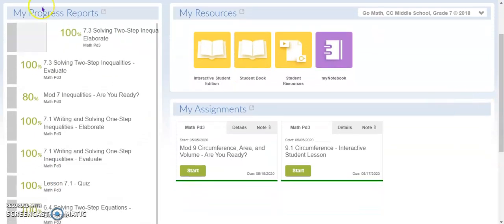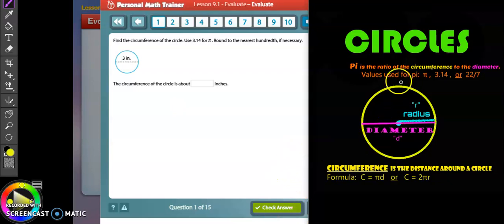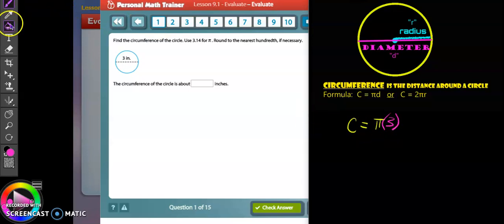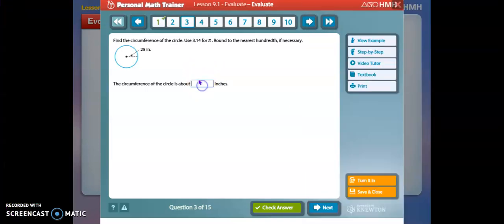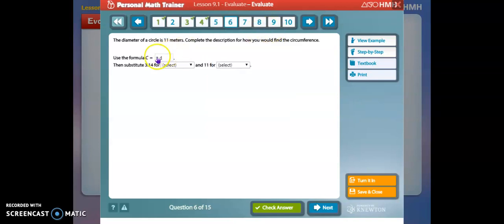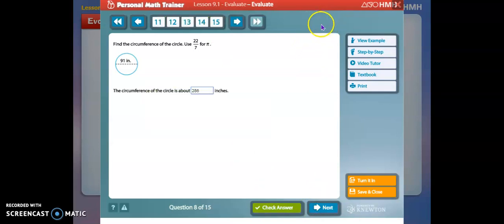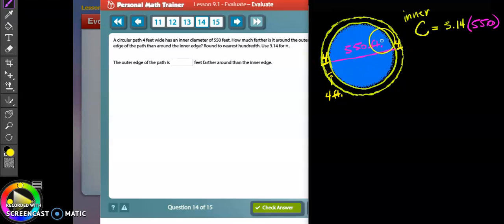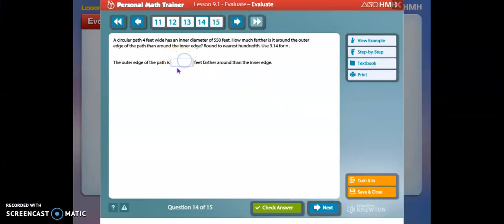Go Math 7 - 9.1 Circumference